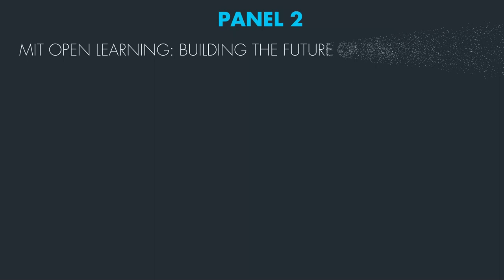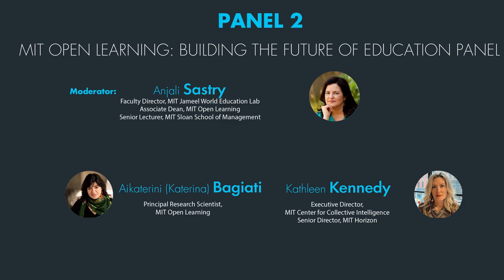MIT GSW 2023 | MIT Open Learning : Building the Future of Education Panel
Future Education with digital approaches ~ March 31 2023, Athens Concert Hall, Greece.

👨🏻‍💻𝐅𝐫𝐨𝐦 𝐞𝐦𝐞𝐫𝐠𝐢𝐧𝐠 𝐢𝐧𝐬𝐢𝐠𝐡𝐭𝐬 𝐢𝐧 𝐥𝐞𝐚𝐫𝐧𝐢𝐧𝐠 𝐬𝐜𝐢𝐞𝐧𝐜𝐞, 𝐭𝐨 𝐧𝐞𝐰 𝐭𝐞𝐜𝐡𝐧𝐨𝐥𝐨𝐠𝐲 𝐭𝐨𝐨𝐥𝐬 𝐭𝐡𝐚𝐭 𝐛𝐫𝐢𝐧𝐠 𝐜𝐮𝐭𝐭𝐢𝐧𝐠-𝐞𝐝𝐠𝐞 𝐭𝐨𝐩𝐢𝐜𝐬 𝐚𝐧𝐝 𝐭𝐫𝐚𝐢𝐧𝐢𝐧𝐠 𝐭𝐨 𝐥𝐚𝐫𝐠𝐞 𝐨𝐫𝐠𝐚𝐧𝐢𝐳𝐚𝐭𝐢𝐨𝐧𝐬 𝐚𝐭 𝐬𝐜𝐚𝐥𝐞, 𝐭𝐨 𝐟𝐢𝐞𝐥𝐝-𝐭𝐞𝐬𝐭𝐢𝐧𝐠 𝐩𝐫𝐚𝐜𝐭𝐢𝐜𝐚𝐥 𝐚𝐩𝐩𝐫𝐨𝐚𝐜𝐡𝐞𝐬 𝐭𝐡𝐚𝐭 𝐝𝐞𝐥𝐢𝐯𝐞𝐫 𝐰𝐨𝐫𝐤𝐩𝐥𝐚𝐜𝐞-𝐫𝐞𝐚𝐝𝐲 𝐥𝐞𝐚𝐫𝐧𝐢𝐧𝐠 𝐟𝐨𝐫 𝐞𝐱𝐜𝐥𝐮𝐝𝐞𝐝 𝐥𝐞𝐚𝐫𝐧𝐞𝐫𝐬 𝐚𝐧𝐝 𝐭𝐫𝐚𝐧𝐬𝐟𝐨𝐫𝐦 𝐞𝐝𝐮𝐜𝐚𝐭𝐢𝐨𝐧 𝐟𝐨𝐫 𝐬𝐭𝐮𝐝𝐞𝐧𝐭𝐬 𝐢𝐧 𝐊𝐢𝐧𝐝𝐞𝐫𝐠𝐚𝐫𝐭𝐞𝐧 𝐭𝐡𝐫𝐨𝐮𝐠𝐡 𝐇𝐢𝐠𝐡𝐞𝐫 𝐞𝐝𝐮𝐜𝐚𝐭𝐢𝐨𝐧, 𝐌𝐈𝐓 𝐎𝐩𝐞𝐧 𝐋𝐞𝐚𝐫𝐧𝐢𝐧𝐠 𝐢𝐬 𝐞𝐱𝐩𝐥𝐨𝐫𝐢𝐧𝐠 𝐭𝐡𝐞 𝐟𝐮𝐭𝐮𝐫𝐞 𝐨𝐟 𝐞𝐝𝐮𝐜𝐚𝐭𝐢𝐨𝐧 𝐚𝐜𝐫𝐨𝐬𝐬 𝐭𝐡𝐞 𝐛𝐨𝐚𝐫𝐝 𝐚𝐧𝐝 𝐚𝐜𝐫𝐨𝐬𝐬 𝐭𝐡𝐞 𝐰𝐨𝐫𝐥𝐝. 𝐖𝐞 𝐝𝐞𝐬𝐜𝐫𝐢𝐛𝐞 𝐡𝐨𝐰 𝐎𝐩𝐞𝐧 𝐥𝐞𝐚𝐫𝐧𝐢𝐧𝐠 𝐜𝐨𝐦𝐛𝐢𝐧𝐞𝐬 𝐝𝐢𝐠𝐢𝐭𝐚𝐥 𝐚𝐩𝐩𝐫𝐨𝐚𝐜𝐡𝐞𝐬 𝐚𝐧𝐝 𝐜𝐨𝐥𝐥𝐚𝐛𝐨𝐫𝐚𝐭𝐢𝐨𝐧𝐬 𝐰𝐢𝐭𝐡 𝐠𝐥𝐨𝐛𝐚𝐥 𝐩𝐚𝐫𝐭𝐧𝐞𝐫𝐬 𝐭𝐨 𝐛𝐮𝐢𝐥𝐝 𝐭𝐡𝐞 𝐟𝐮𝐭𝐮𝐫𝐞 𝐨𝐟 𝐞𝐝𝐮𝐜𝐚𝐭𝐢𝐨𝐧...

💡𝐌𝐨𝐝𝐞𝐫𝐚𝐭𝐨𝐫:
🔹𝐀𝐧𝐣𝐚𝐥𝐢 𝐒𝐚𝐬𝐭𝐫𝐲
𝐒𝐞𝐧𝐢𝐨𝐫 𝐋𝐞𝐜𝐭𝐮𝐫𝐞𝐫 𝐒𝐥𝐨𝐚𝐧 𝐒𝐜𝐡𝐨𝐨𝐥 𝐨𝐟 𝐌𝐚𝐧𝐚𝐠𝐞𝐦𝐞𝐧𝐭, 𝐌𝐈𝐓 𝐎𝐩𝐞𝐧 𝐋𝐞𝐚𝐫𝐧𝐢𝐧𝐠

📣𝐒𝐩𝐞𝐚𝐤𝐞𝐫𝐬:

🔹𝐊𝐚𝐭𝐞𝐫𝐢𝐧𝐚 𝐁𝐚𝐠𝐢𝐚𝐭𝐢
𝐏𝐫𝐢𝐧𝐜𝐢𝐩𝐚𝐥 𝐑𝐞𝐬𝐞𝐚𝐫𝐜𝐡 𝐒𝐜𝐢𝐞𝐧𝐭𝐢𝐬𝐭 𝐌𝐈𝐓 𝐎𝐩𝐞𝐧 𝐋𝐞𝐚𝐫𝐧𝐢𝐧𝐠

🔹𝐊𝐚𝐭𝐡𝐥𝐞𝐞𝐧 𝐊𝐞𝐧𝐧𝐞𝐝𝐲
𝐒𝐞𝐧𝐢𝐨𝐫 𝐃𝐢𝐫𝐞𝐜𝐭𝐨𝐫 𝐌𝐈𝐓 𝐇𝐨𝐫𝐢𝐳𝐨𝐧